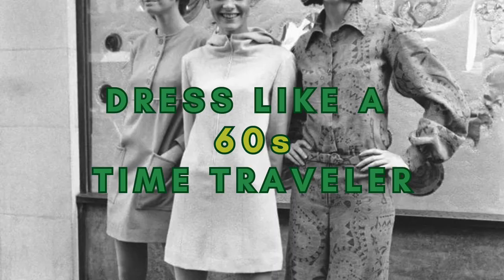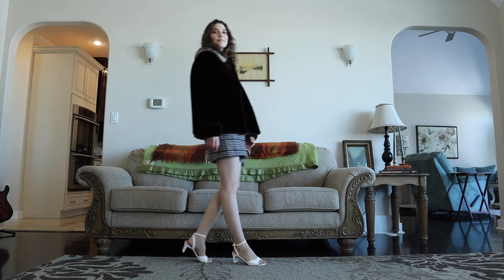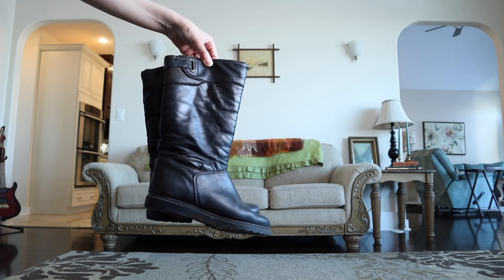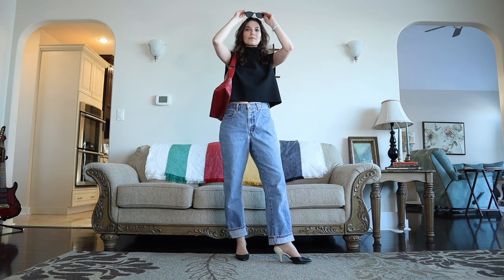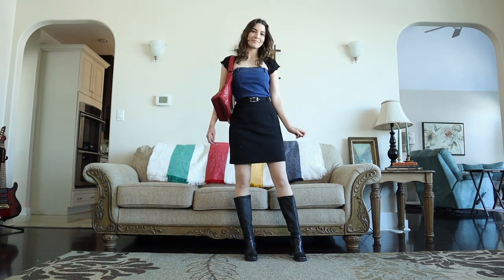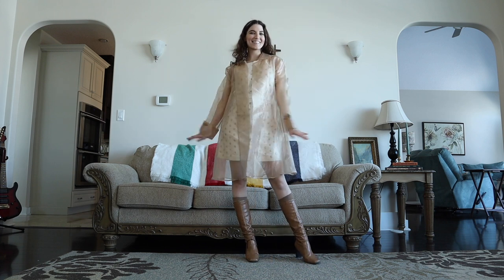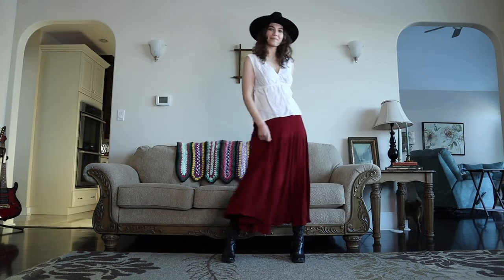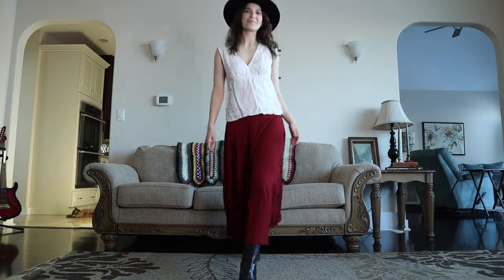How to Dress like a 60s Time Traveler in 2023 | Realistic Outfits with a Vintage Twist ♡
Today I am styling outfits for today in a 60s aesthetic! I start off with a carbon copy 60's outfit and then transform it using today's fashion trends. The goal is to be able to have a little part of the 60s in each of these everyday realistic outfits. I take my thrifted wardrobe through the popular trends in the early, mid, and late 60s, so we cover everything from the space age to the hippie movement. Let me know what your favourite look was down in the comments below!

Chapters:
00:00 Start
00:11 Why the 60s?
00:43 Early 60s Growing Pains
02:46 The Mid 60s are My FAVOURITE
06:58 The Summer of Love: Late 60s

Video Courtesy of:
Youtube: Decades TV Network
Look at Life series